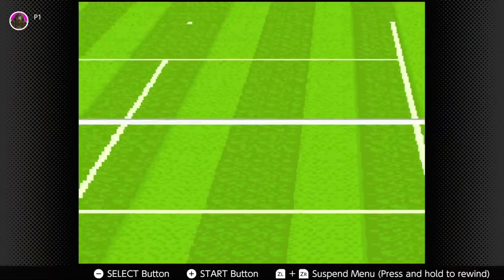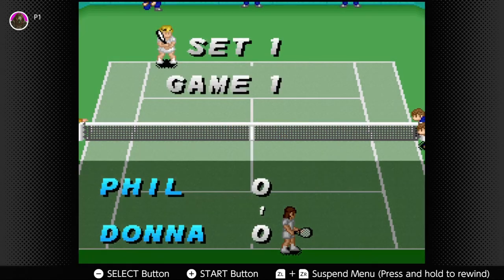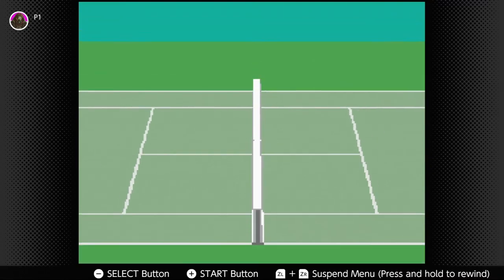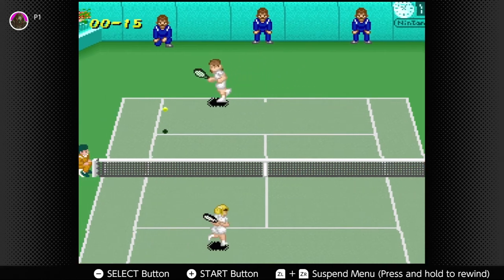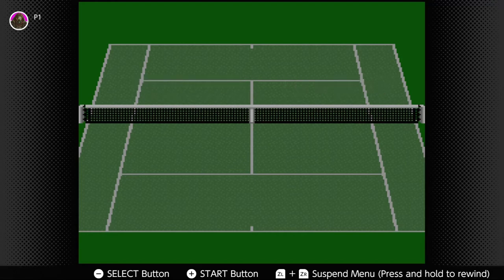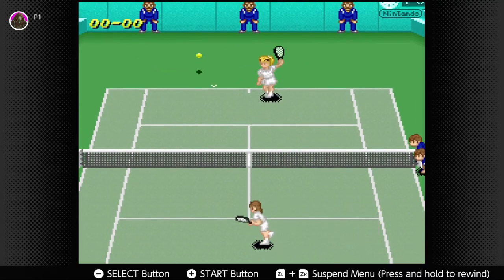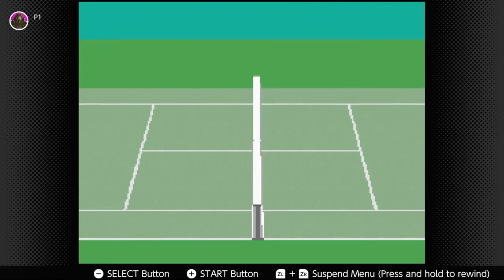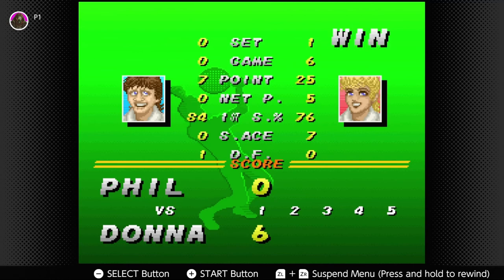Super Tennis At A Glance - Retro Throwbacks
Moving on from Super Mario World, it's now time for us to continue looking at the virtual console catalog. Today, we turn our focus to Super Tennis! This reminds me of a game I used to play on the Gameboy color as a lad. How does it hold up? Let's talk about it!